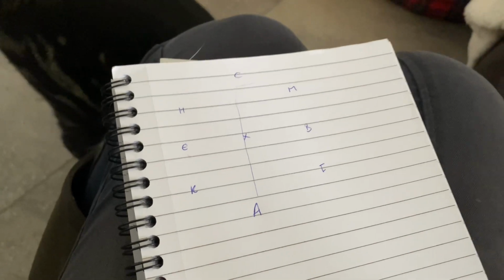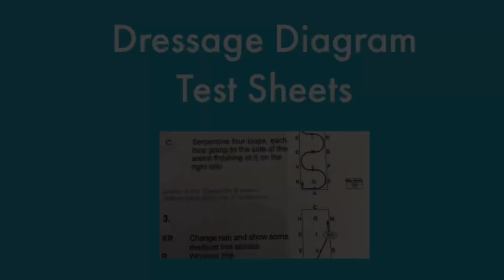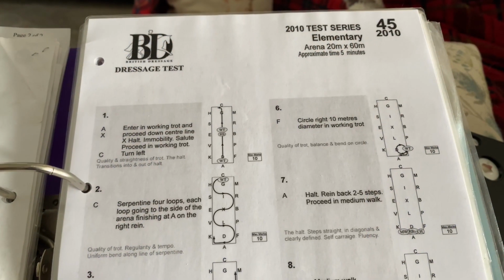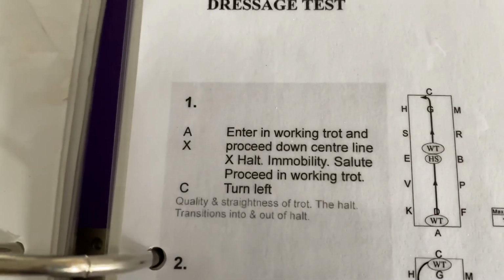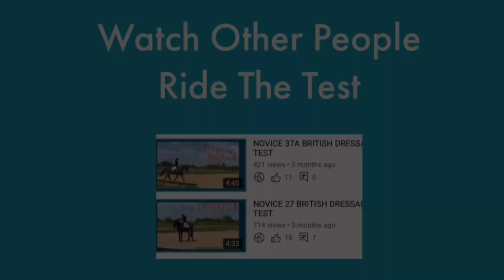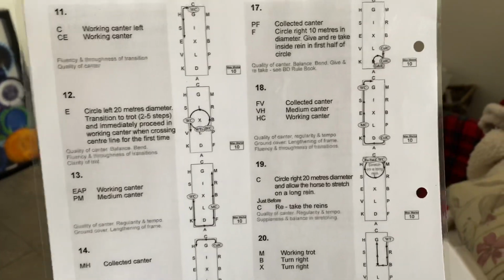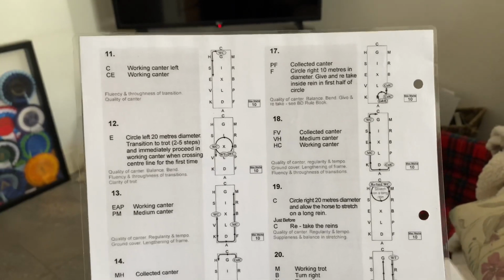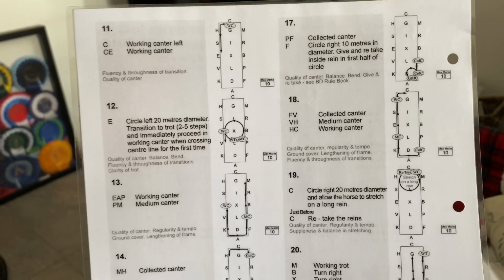TIPS TO HELP YOU REMEMBER YOUR DRESSAGE TEST | Equestrian Vlog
Hey Guys,
I don't think it matters what level you compete at or how experienced you are, forgetting your dressage test happens. It can be jolly frustrating when it does  though.
Ive seen riders competing at Badminton and the Olympics who suddenly have a brain blank/ fog, so it even happens to the elite!

Here are my top tips to help you remember that dreaded dressage test.